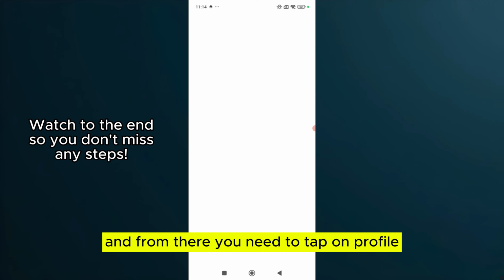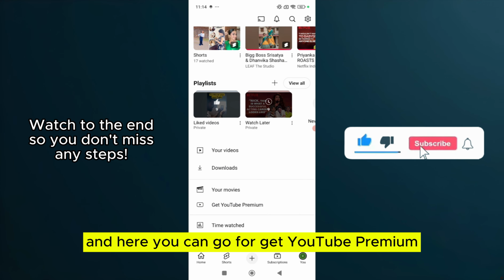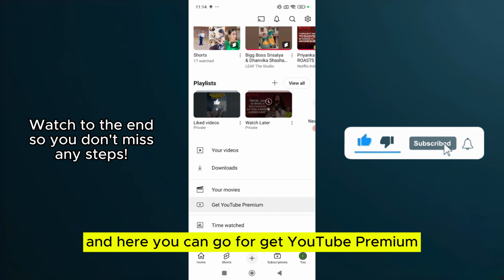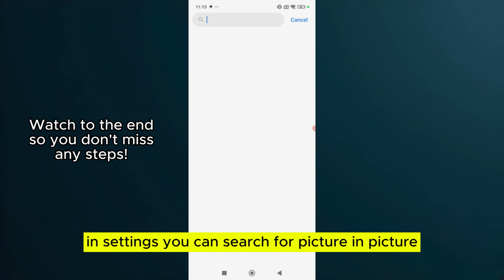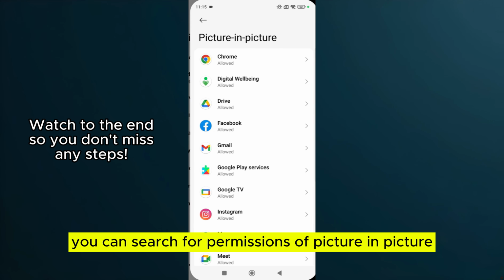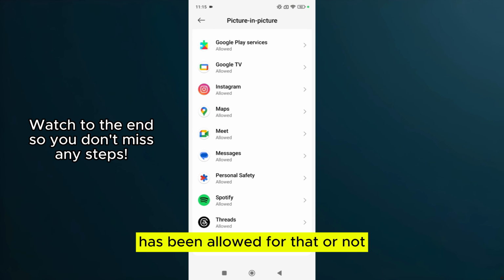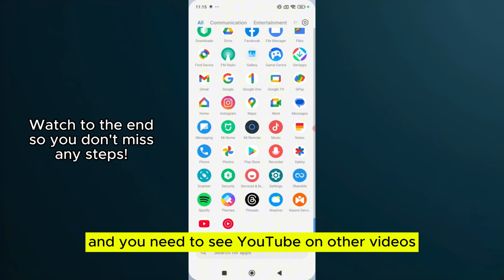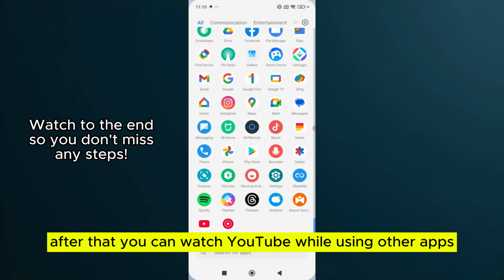How To Watch YouTube While Using Other Apps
Learn How To Watch YouTube While Using Other Apps

In This Video, We'll Show You 👇
Youtube Picture In Picture
Youtube Background Playback
Youtube Floating Window
Youtube Multitasking
Youtube While Using Other Apps
Youtube In The Background
Youtube Play In Background
Youtube Minimize
How To Use Youtube Pip
How To Get Youtube Pip
Youtube Pip Android
Youtube Pip Iphone
Youtube Picture In Picture Android
Youtube Picture In Picture Iphone
Youtube Background Play Android
Youtube Background Play Iphone
Youtube Background